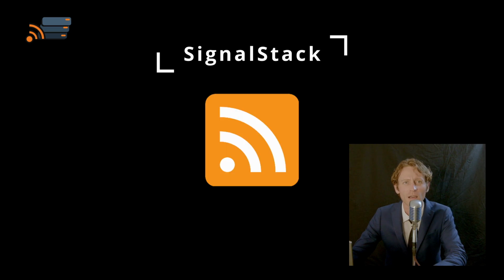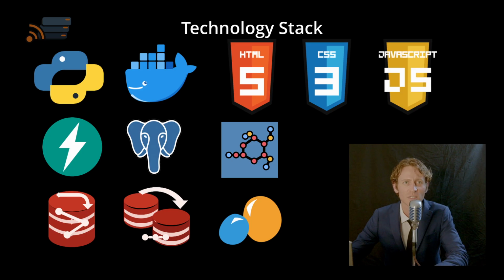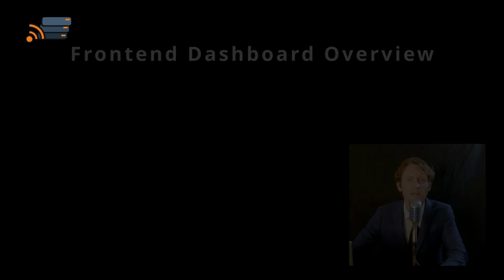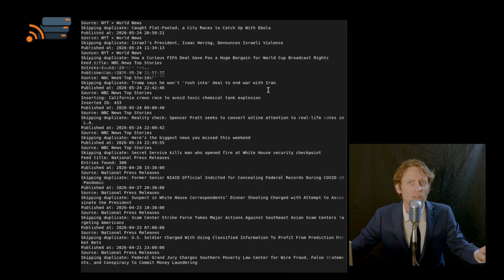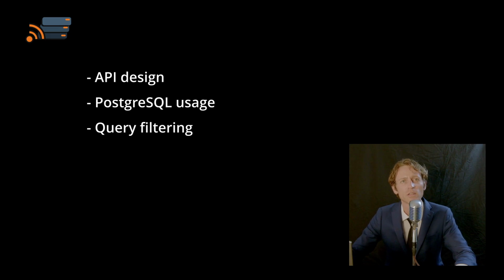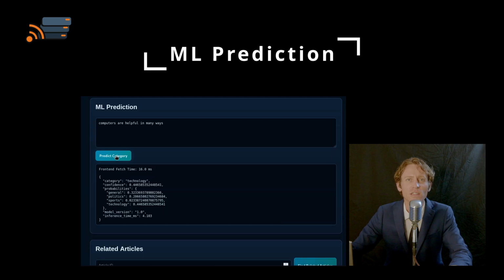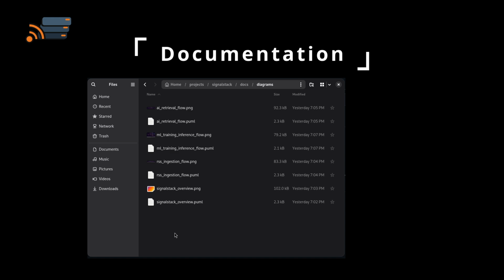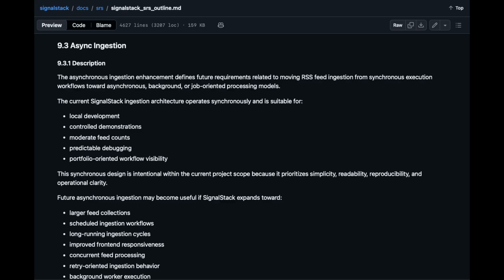SignalStack Presentation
SignalStack is an AI-focused software engineering portfolio project that transforms RSS news feeds into a searchable intelligence pipeline.

This application ingests articles from multiple RSS sources, stores them in PostgreSQL, cleans and summarizes article text, supports API-based filtering and search, and adds machine learning features such as category prediction and embedding generation.

This project demonstrates practical experience with backend development, database design, API implementation, data processing, and applied AI/ML workflows.

Built with:
Python
FastAPI
PostgreSQL
SQLAlchemy
Alembic
scikit-learn
Sentence Transformers

Highlights:
RSS article ingestion pipeline
PostgreSQL-backed article storage
Full-text and phrase search
API filtering by source, category, date, keyword, and ML category
Text cleaning and summarization utilities
Machine learning category prediction
Embedding generation for semantic AI workflows
Simple frontend interface for exploring articles

SignalStack was built to demonstrate readiness for entry-level software engineering, AI software engineering, backend engineering, database-heavy engineering, and AI platform roles.